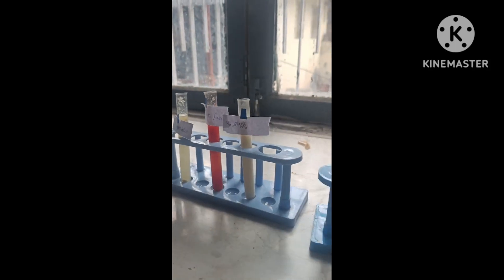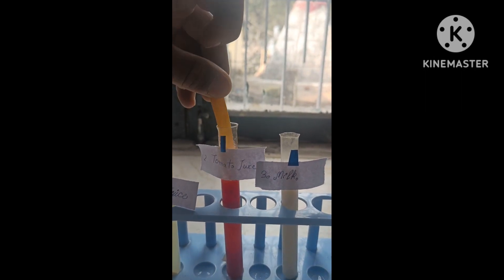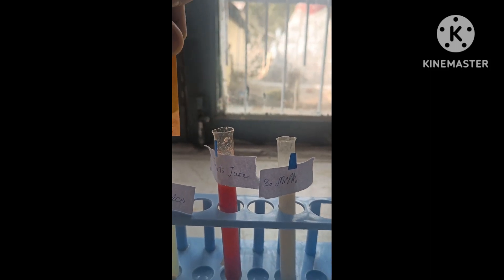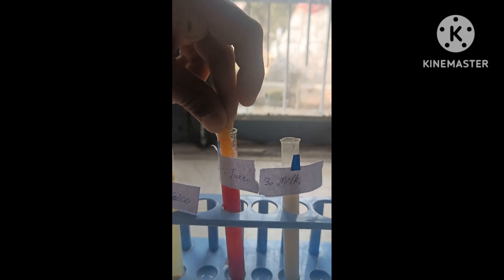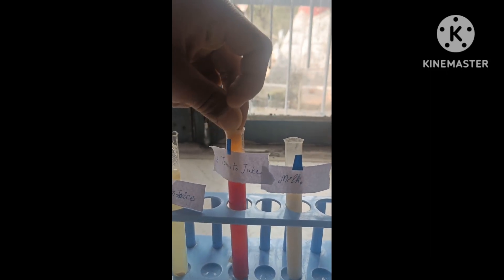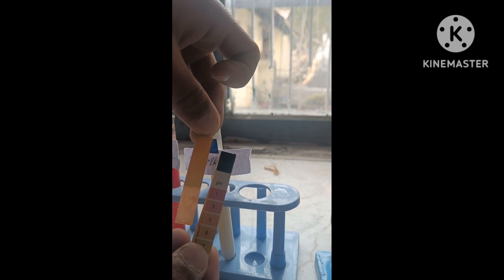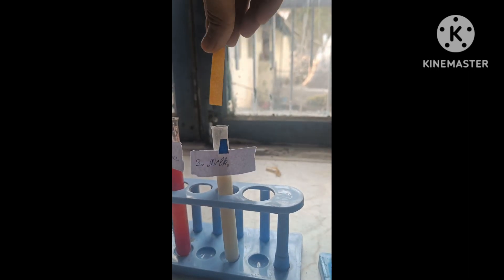Finding pH of different solutions